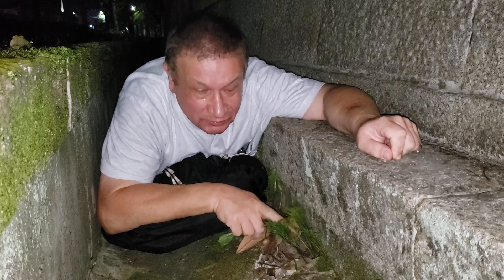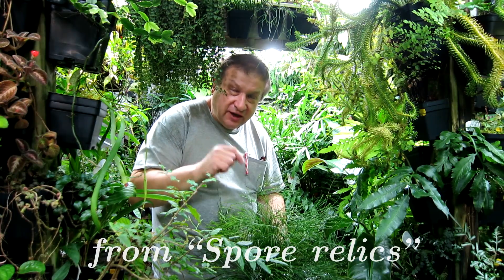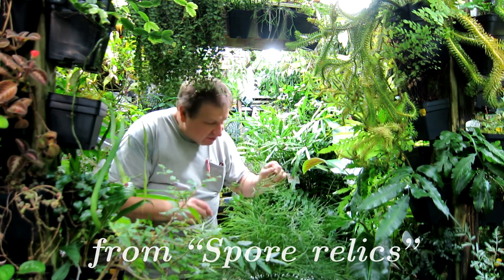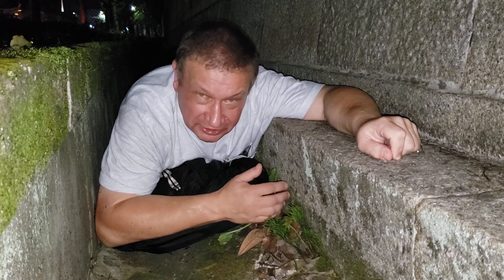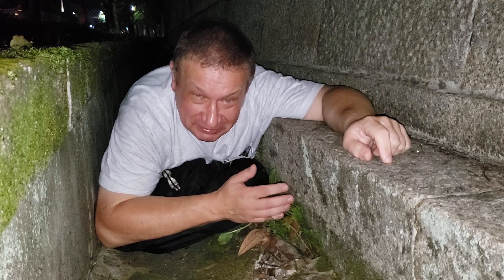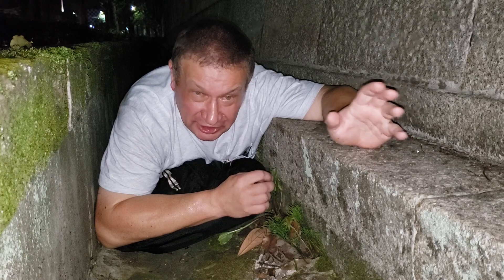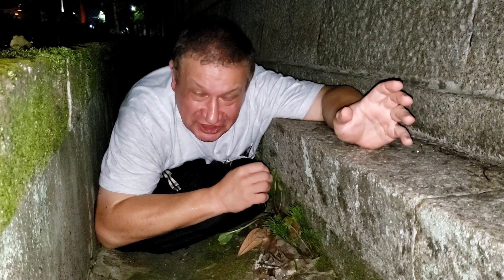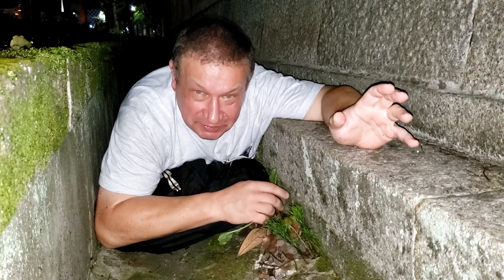Whisk fern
Psilotum nudum, マツバラン (matsubaran)